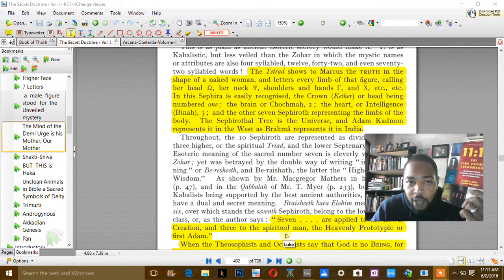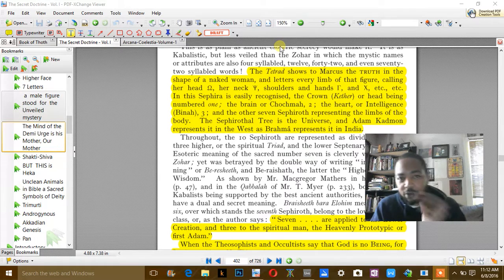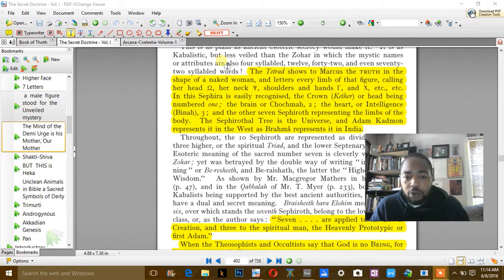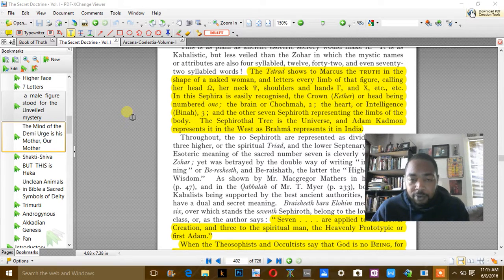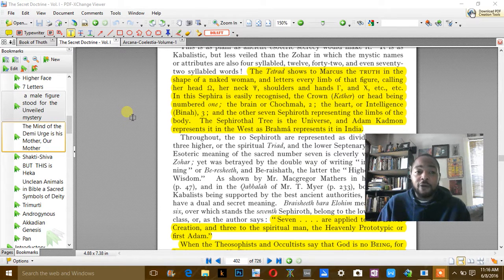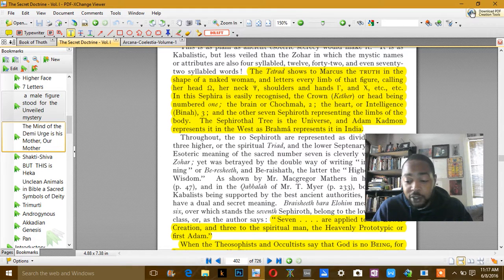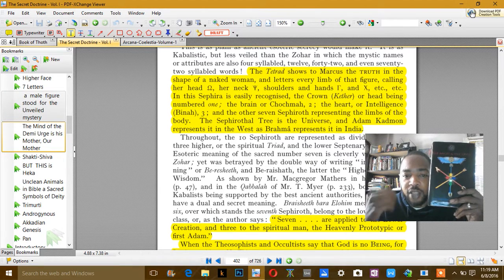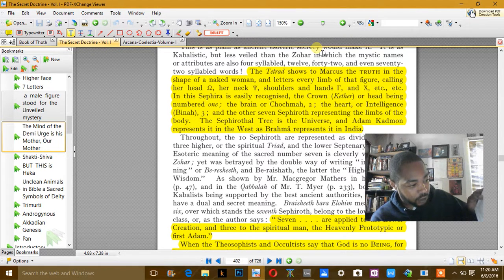The Divine Womb of Creation, Spirit and the Holy Number 7 pt 2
Initiating Soul on the Journey to know Self